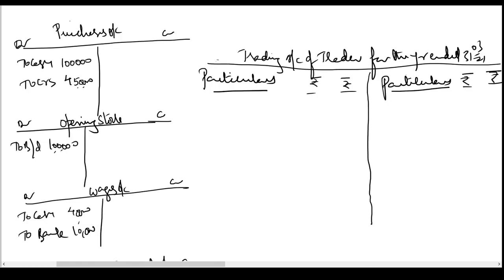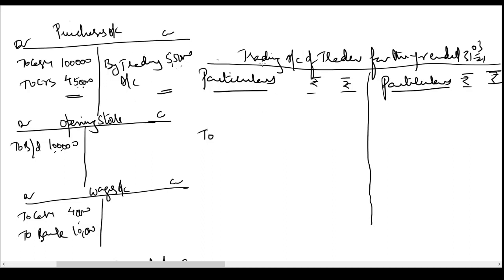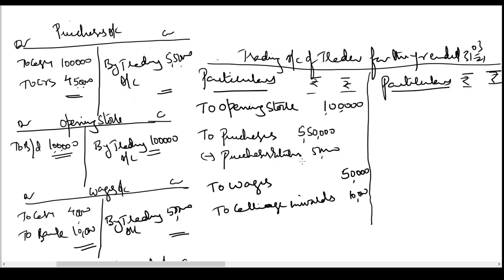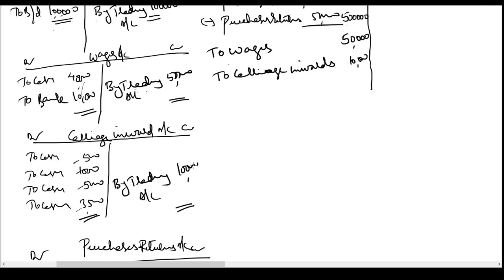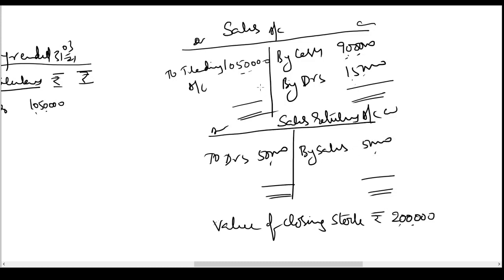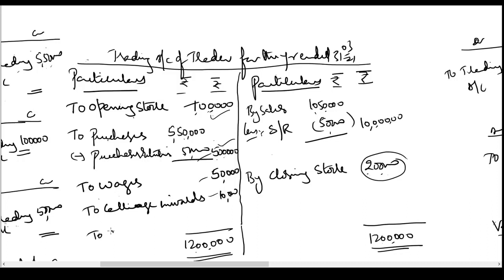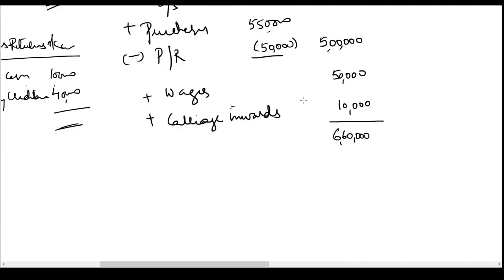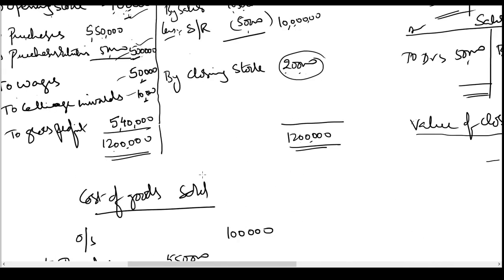Trading account introduction - 2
This video illustrates preparation of trading account, its an introduction to trading account.